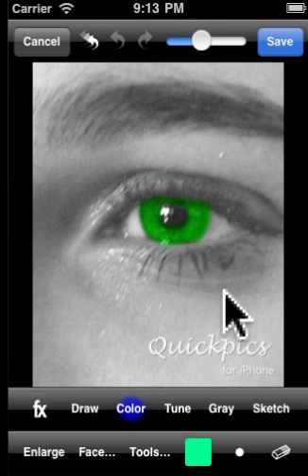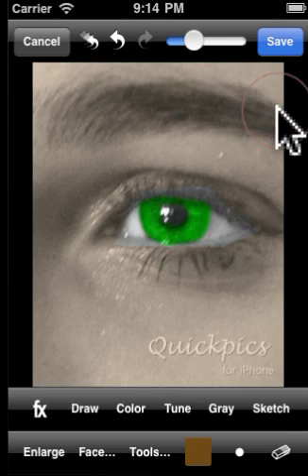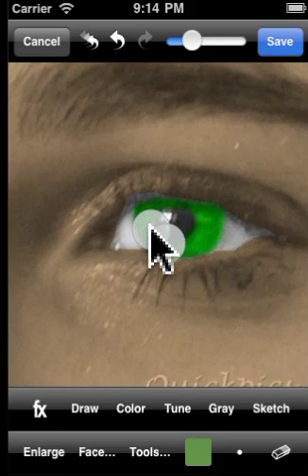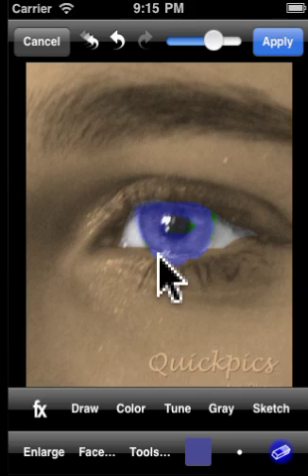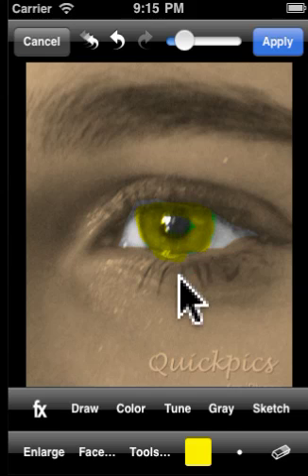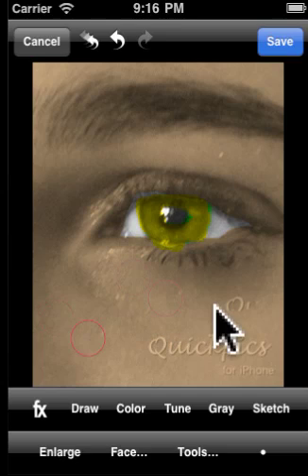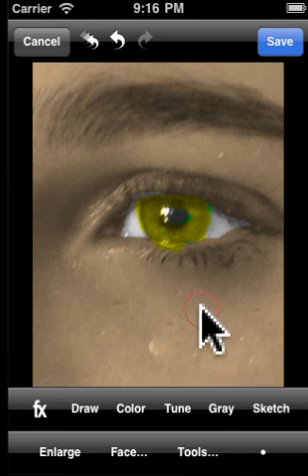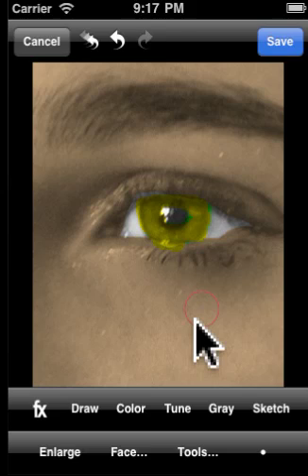Face Magic Quickpics for Iphone/Ipad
The Quickpics Face Magic Demo will help Quickpics users see how powerful the face button is int he Quickpics Application and how one can change eye color, get a tan, remove blemishes from their face, whiten teeth and more all from one easy to use touch screen!